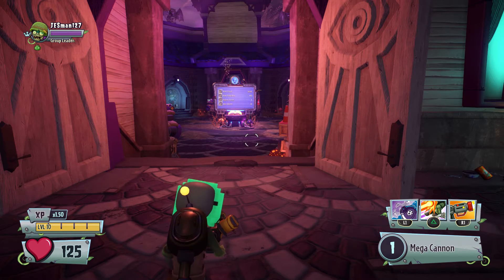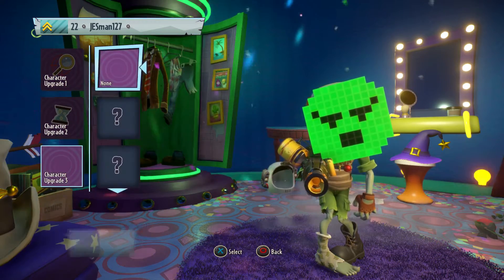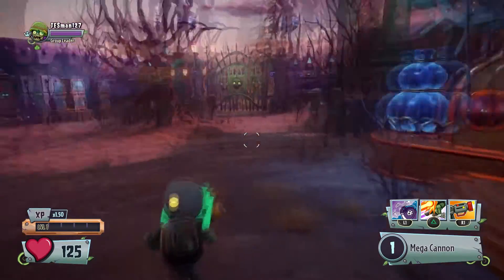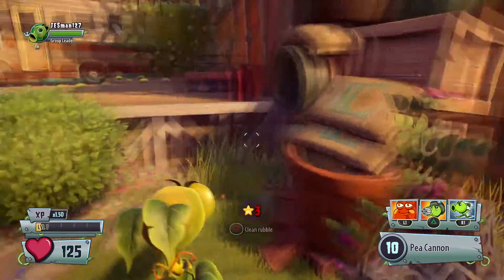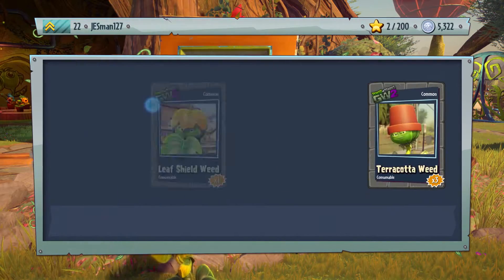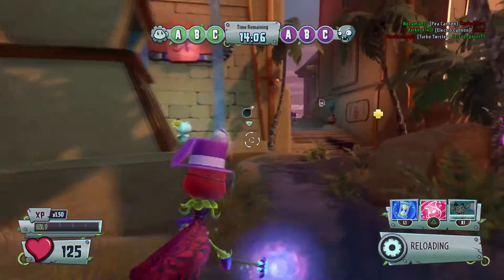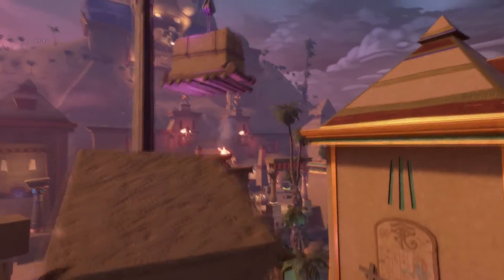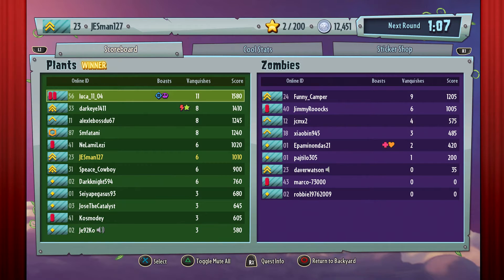Plants Vs Zombies Garden Warfare 2: Player Promotions & Gnome bomb (EP2)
Hope you guys found this video useful.
Tell me if you've got any questions about the game ill have a video about it as soon as possible.